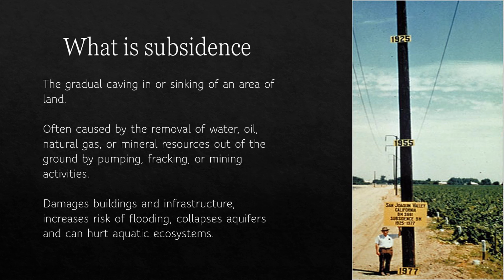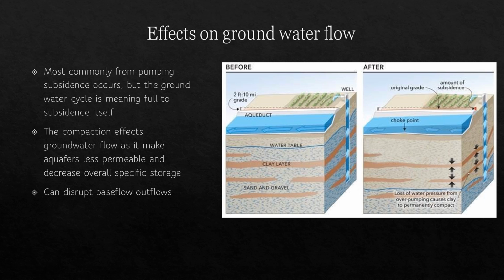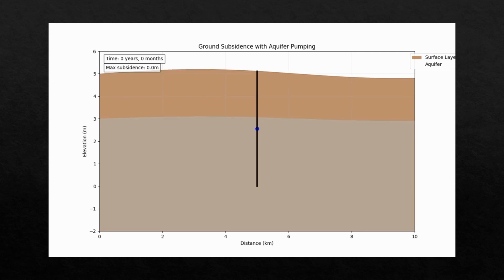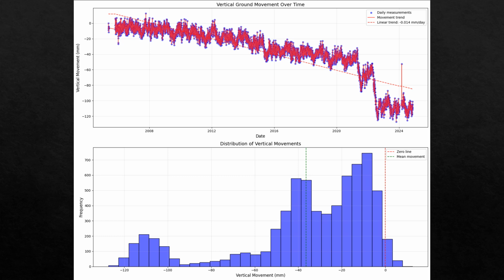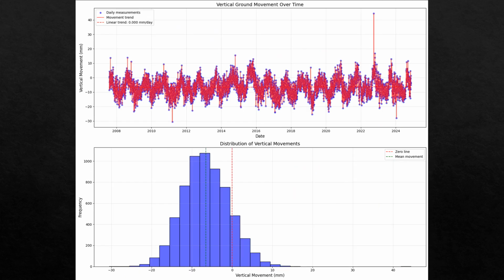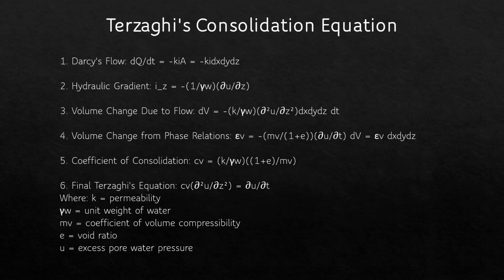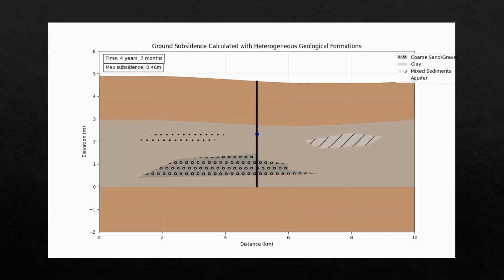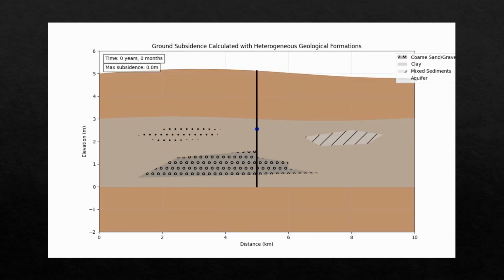Land Subsidence CE 566